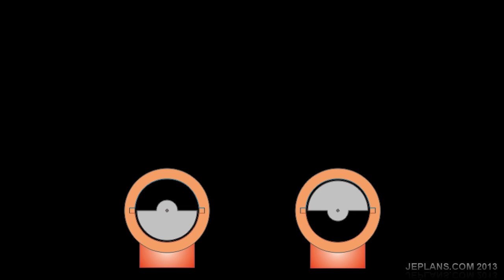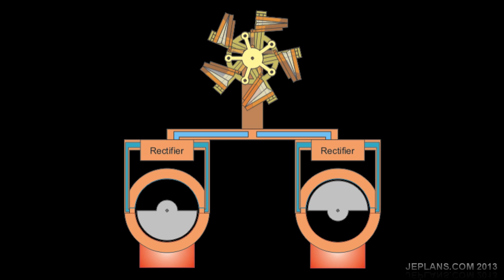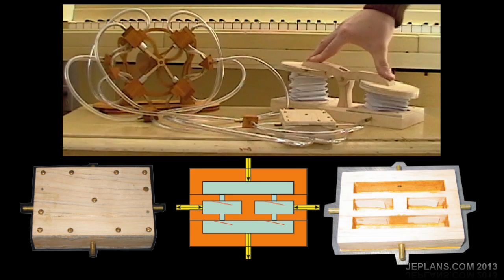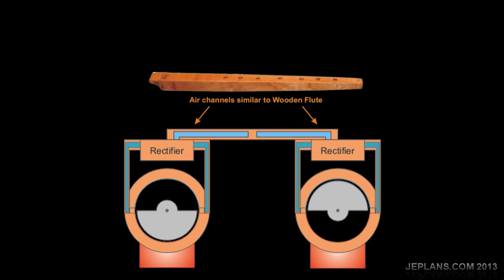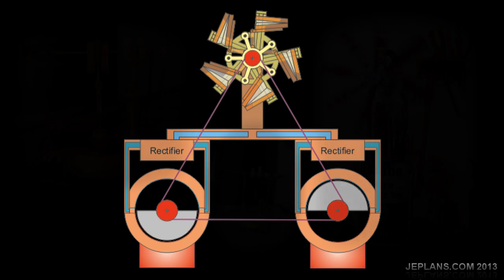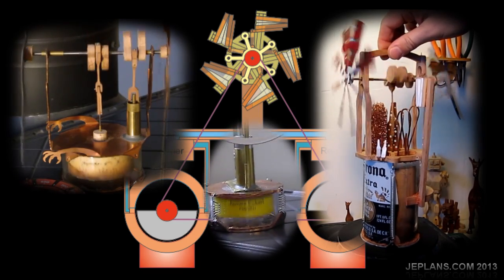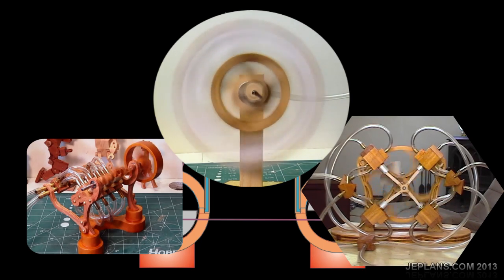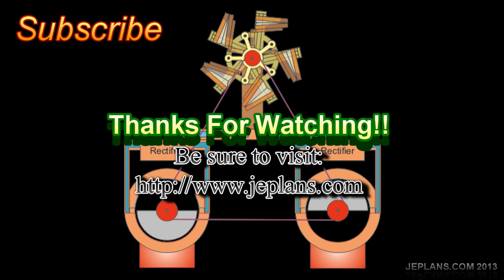Rotary Heat Engine Part 1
This is an introduction the new Stirling engine I am designing. In its construction I will be utilizing techniques from many of my other project to build it.  Everything from the Toy Mailbox, Wooden Flute, Stirling and Air Engines.  The end product should be quite interesting.